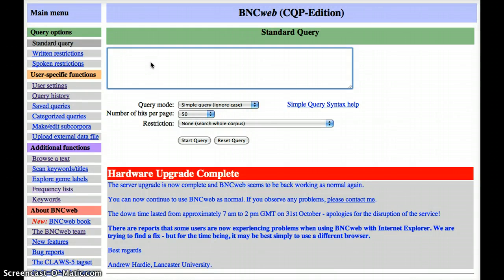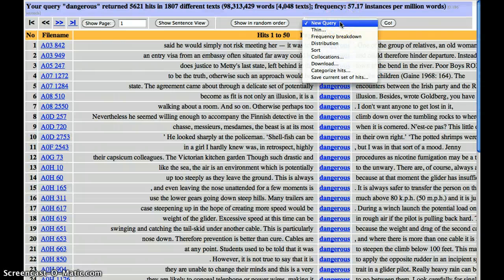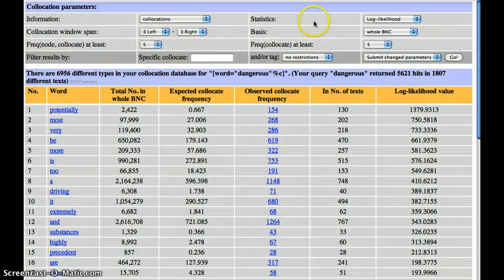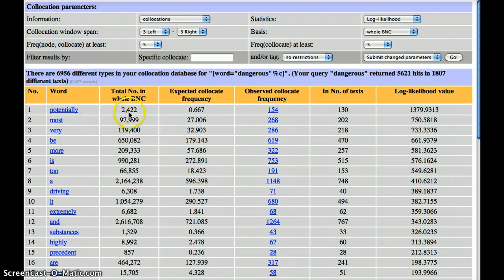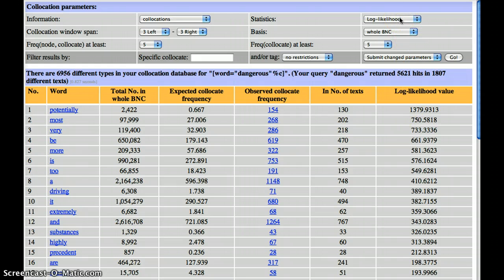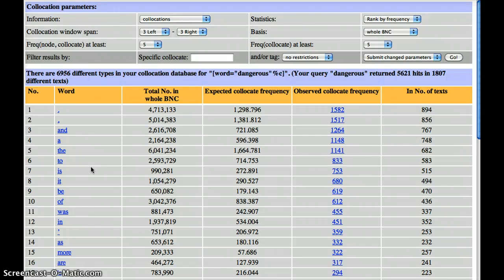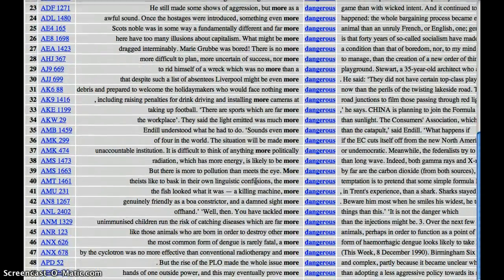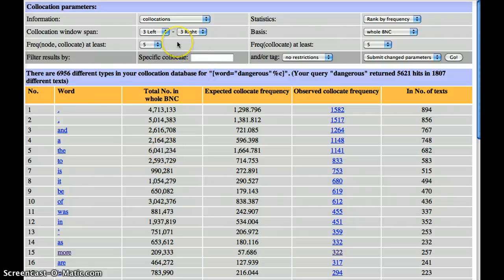Screencast 5.1: Introduction to the Collocations tool on BNCweb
Basic features of Collocations on BNCweb